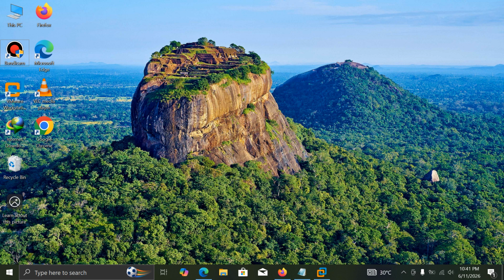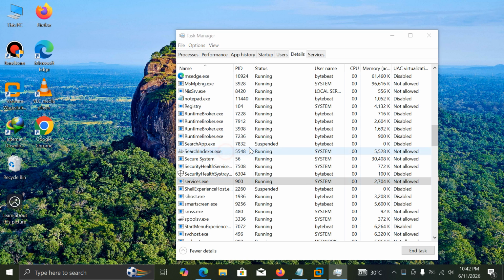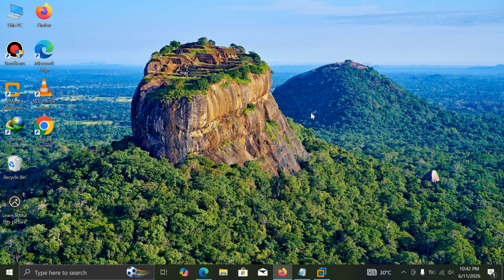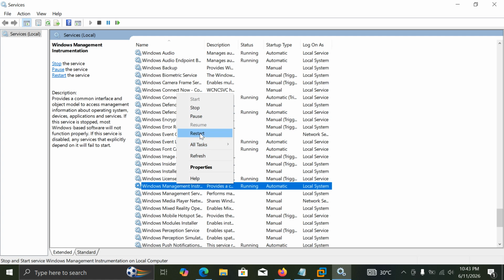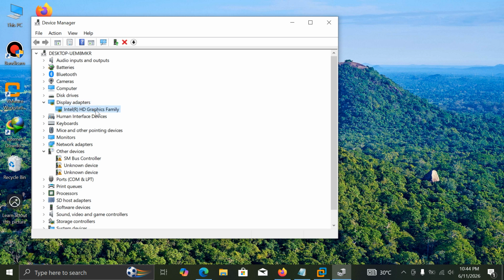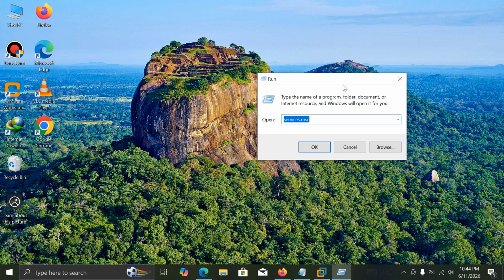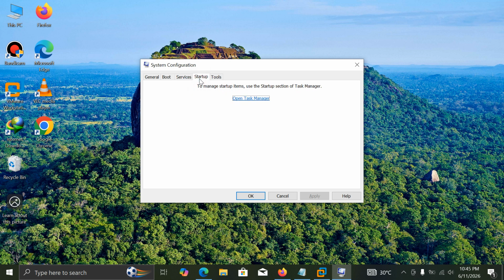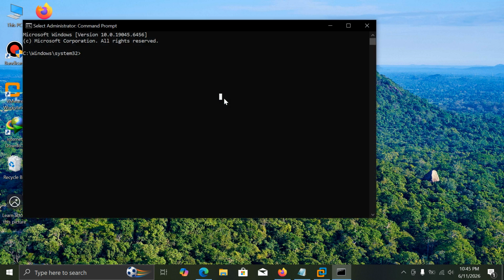How to Fix Services.exe High CPU Usage Error on Windows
Is the Services and Controller App (services.exe) causing high CPU usage and making your PC run slow, freeze, or get incredibly loud? In this Windows optimization tutorial, we look at how to fix services.exe high cpu usage error on windows 10 and windows 11 step-by-step.

    Because services.exe is a vital core background operational component, you cannot simply end the task. We will walk you through verifying your system files for hidden malware mimicking the process, restarting glitching WMI infrastructure dependencies, resolving display driver communication loops, and performing a clean boot to isolate the exact third-party app or game anti-cheat hogging your system resources.

    📌 Timestamps:
     How to Fix Services.exe High CPU Usage
    Security Check: Verifying Legitimate System32 Files vs Malware
     Restarting the Windows Management Instrumentation (WMI) Service
    Resolving Display Driver Loops & Reinstalling Display Adapters
     Performing a Clean Boot to Isolate Third-Party Software Conflicts
     Running DISM and SFC Scannow to Patch Corrupted System Hives